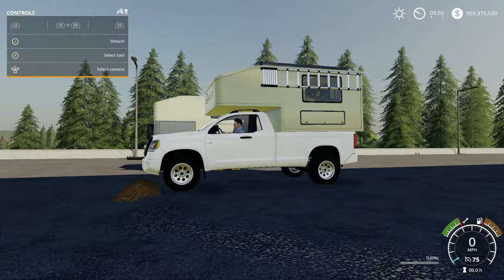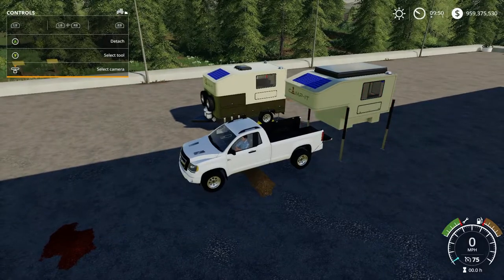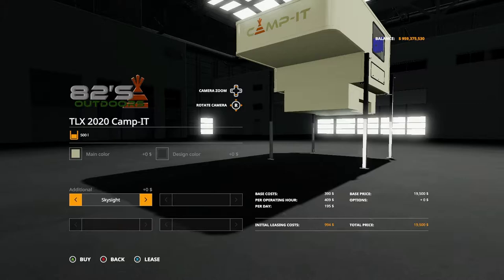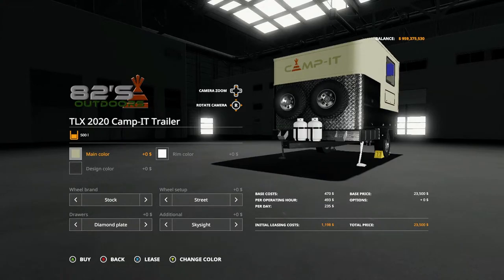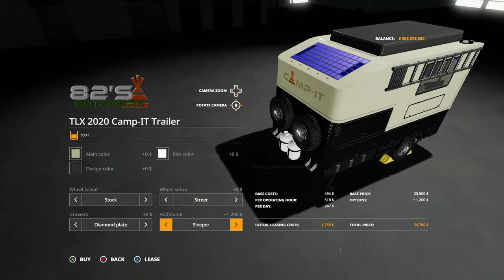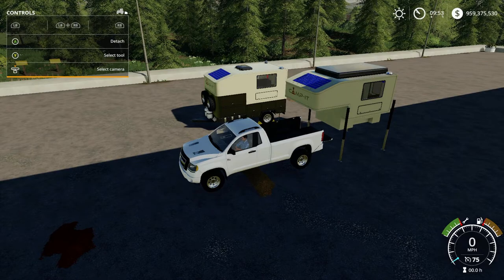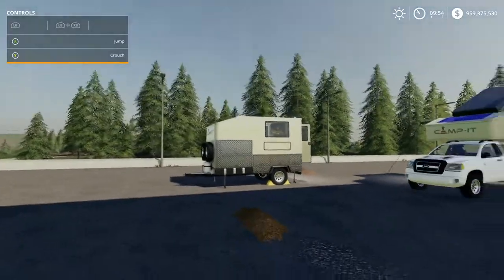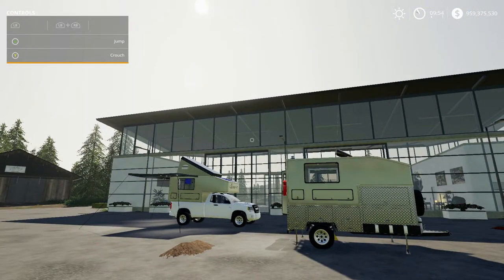TLX Camp IT| Mod Review | Farming Simulator 19 | XBOX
Reviewing the TLX Camp-IT By 82'S

TLX Camp-IT Pack
Introducint the newest role-play oriented attachment for the TLX2020!

The Camp-IT can be customized and used whenever you explore a new map,
and whenever you decide to unleash your creativity whilst recording or
just playing by yourself drawing the lines of a new story, ask yourself...
Why you shouldn't do that with the right tools? In-style?

Customize your experience selecting among several customizations!

You can always park it, get inside the camper, open the doors, extend the awnings...

Also able to transport some of the liquids in the game such as Water or Fuel

2 Options available:
- TLX 2020 Camp-IT Attachment
- TLX Camp-IT Trailer

Price: 19500
Game Farming Simulator 19
Manufacturer 82SOUT
Category Misc
Author 82Studio
Size 20.88 MB
Version 1.0.0.0
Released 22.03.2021